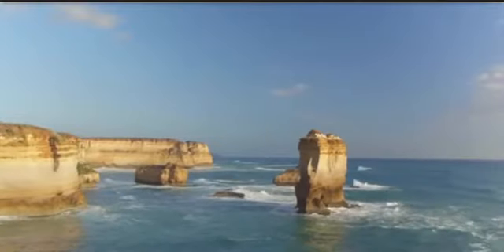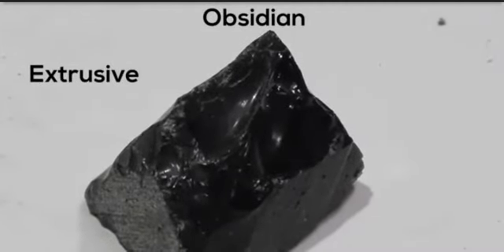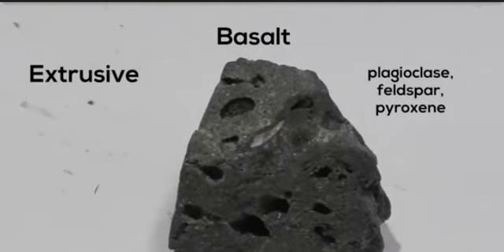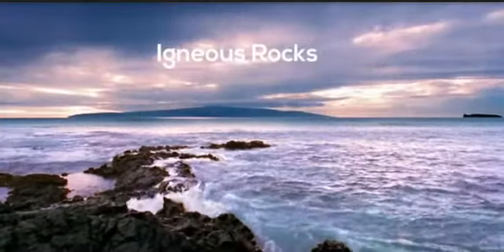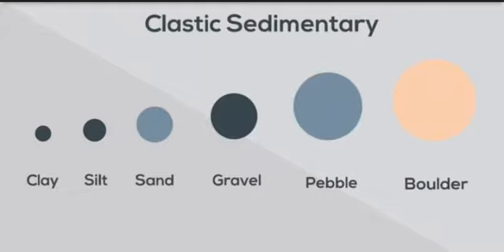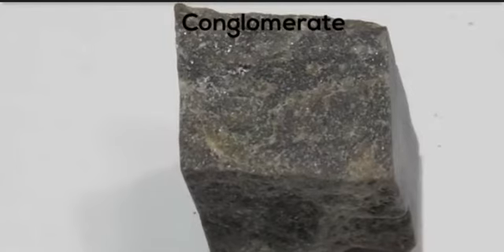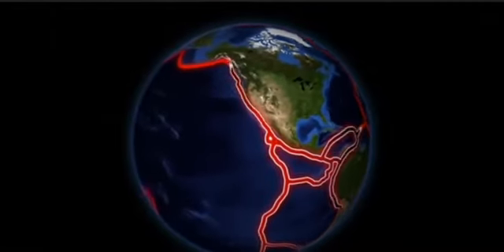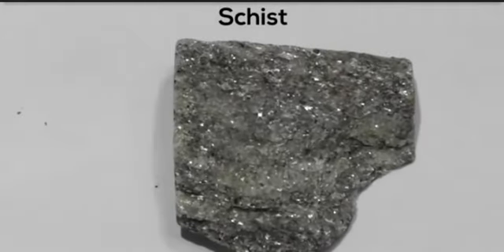Types of Rocks